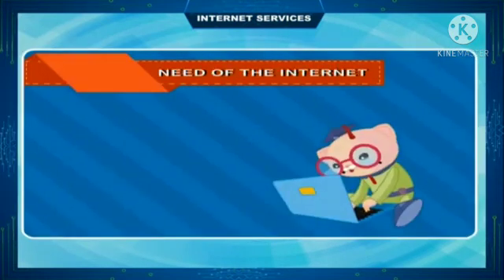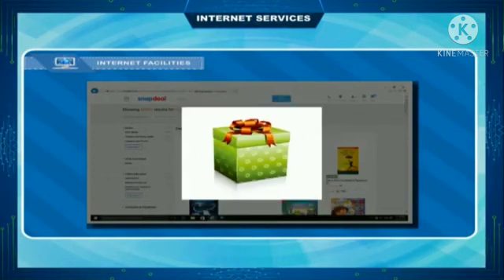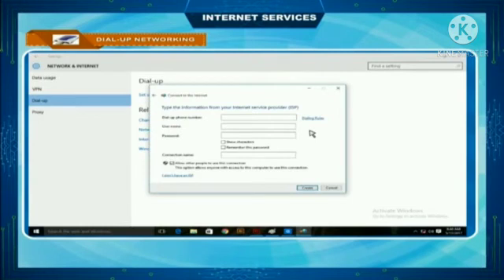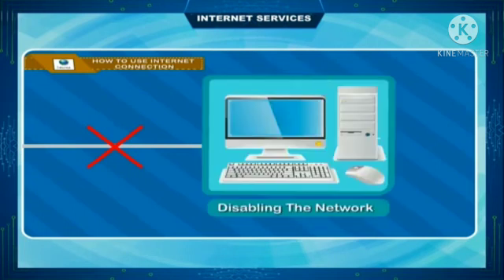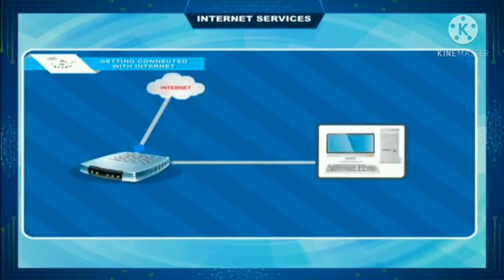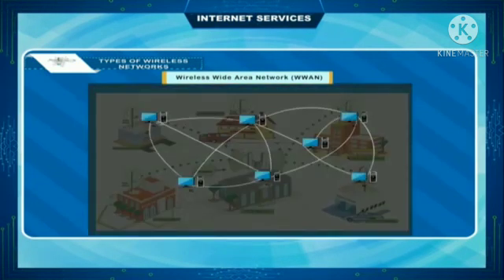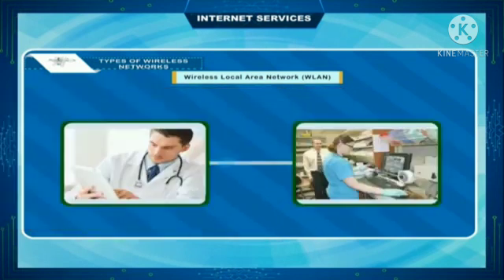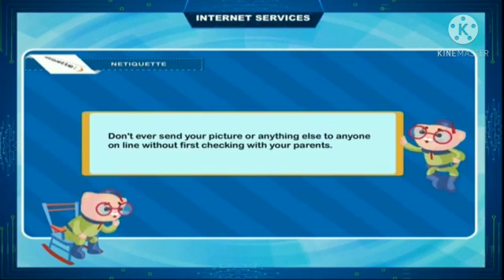Class 5 Comp Ch 7 Internet Services